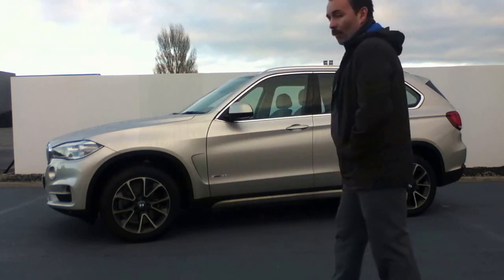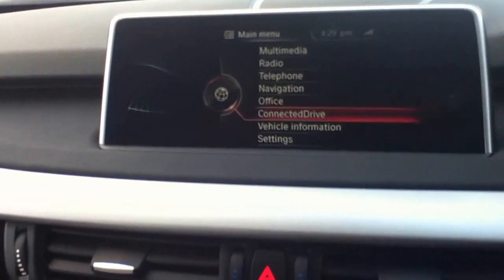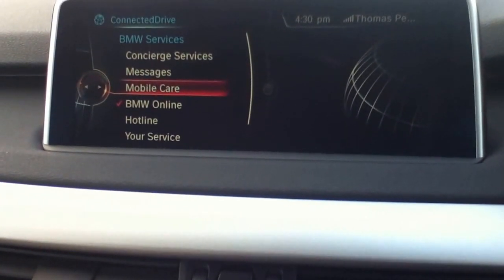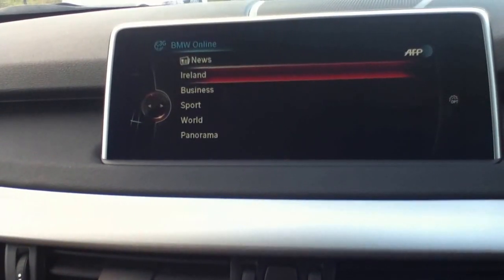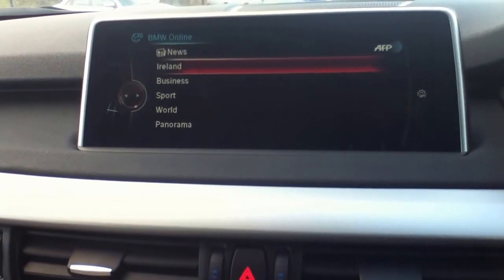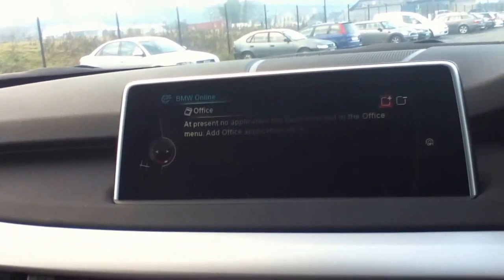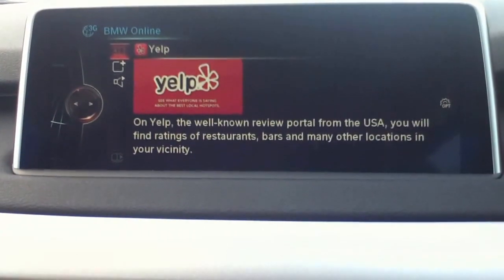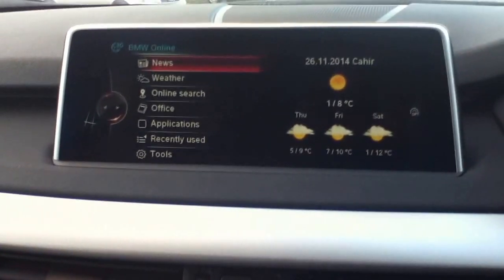BMW Connected Drive - Step 7 - How to navigate through BMW Online Services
How to navigate through the BMW Online service within the BMW Connected Drive menu - includes - News , BMW Online ,Office and Applications.